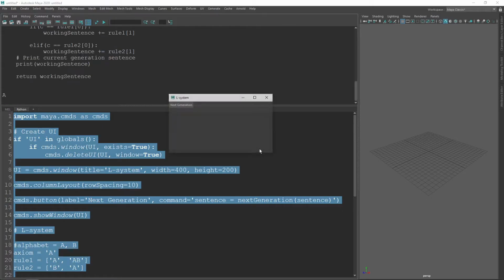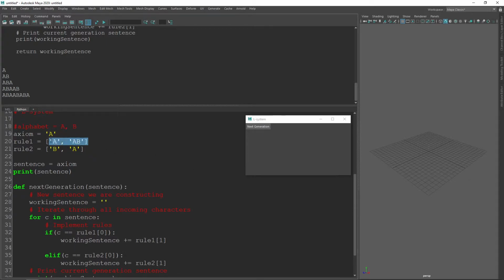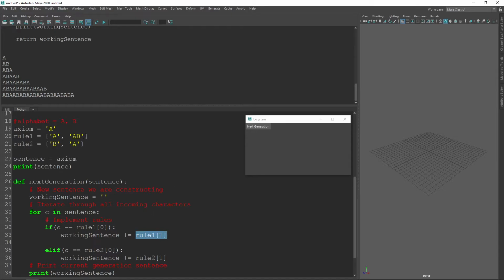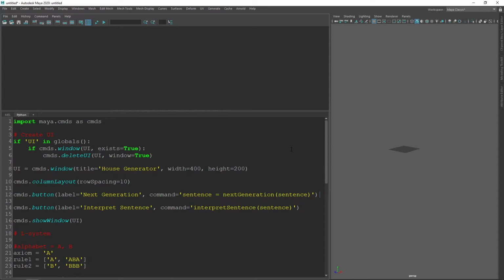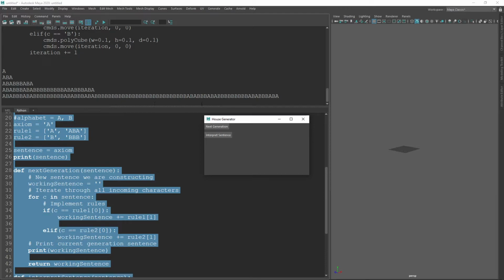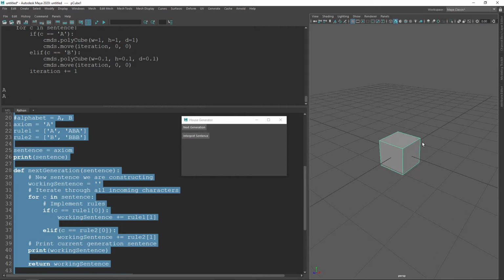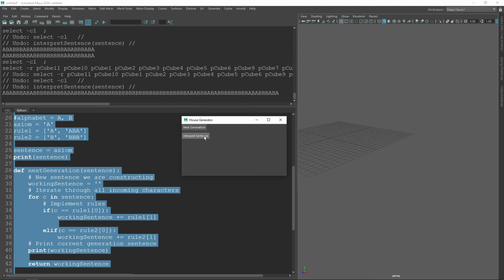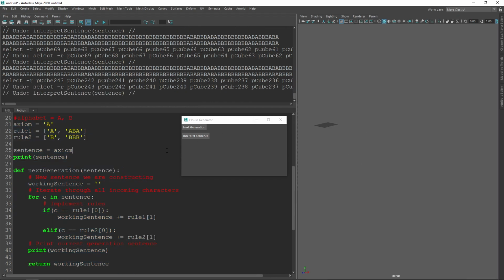Basic L-system Implementation | 3D Graphics Overview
In this lecture, we take a look at a simple L-system implemented using Maya's Python API. As a way of visualizing the results, we interpret each character in the resulting strings as different 3D objects.